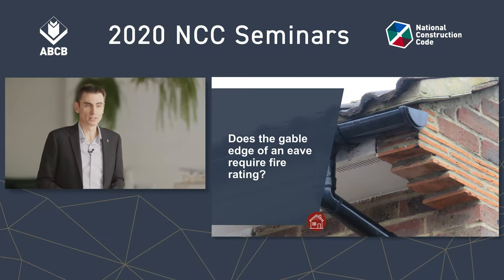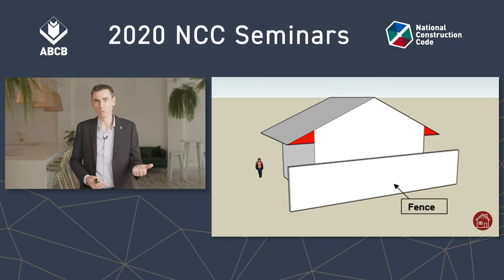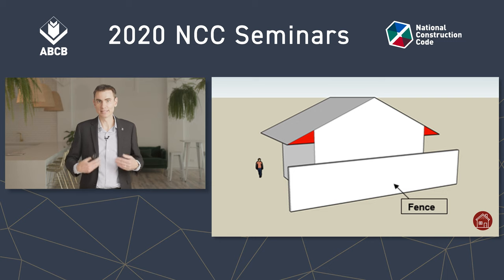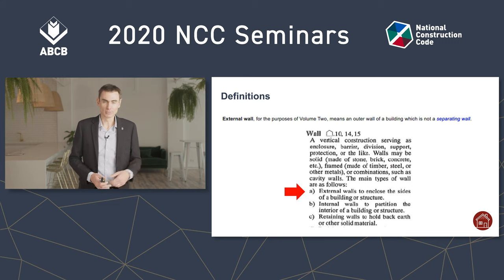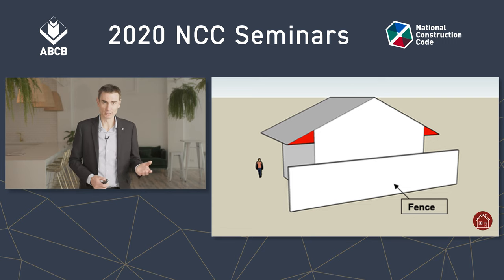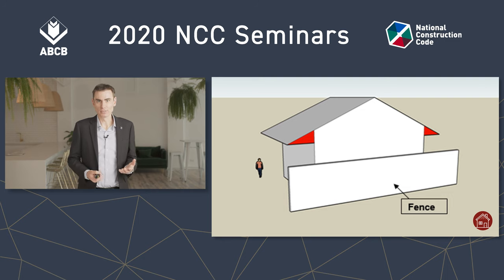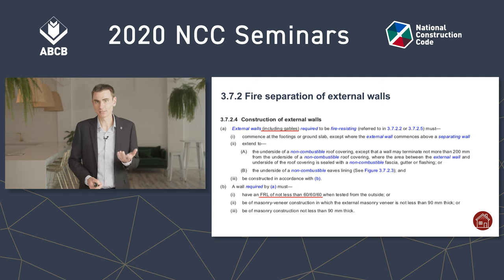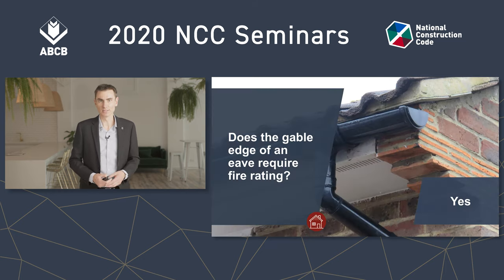Does the gable edge of an eave require fire rating?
This video describes the application of Volume Two Part 3.7.2.4 to the gable edge of an eave.